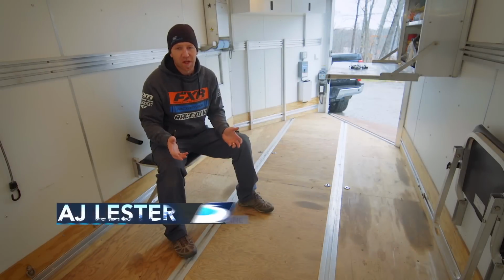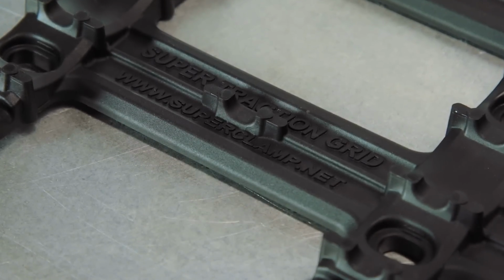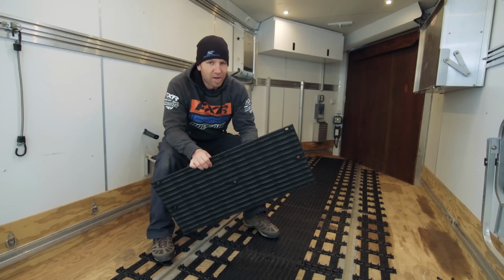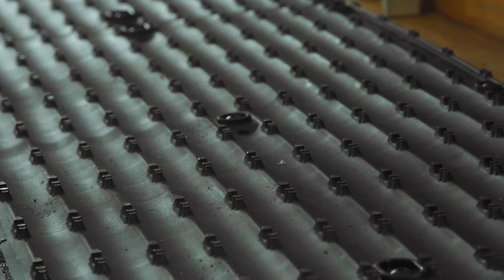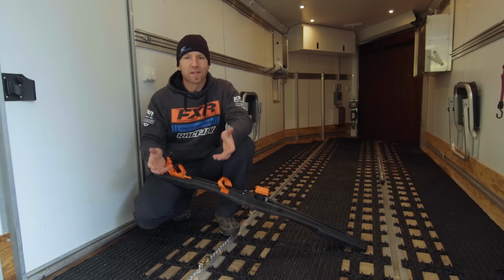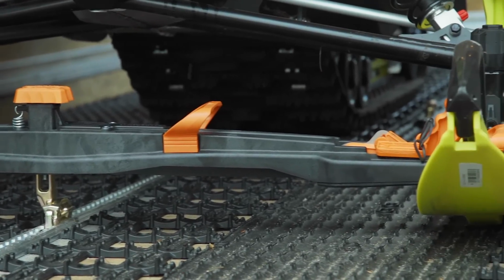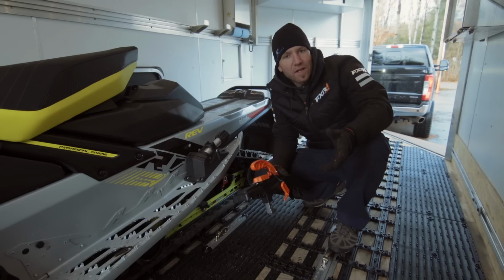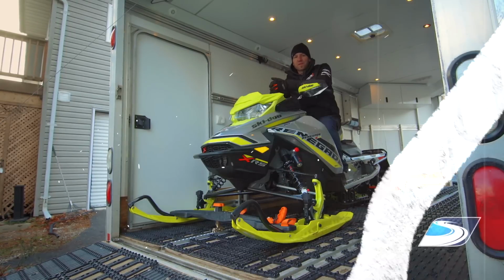SUPERCLAMP Super Traction Grid Install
In the market for some SnowTrax gear?

AJ is installing a Super-Traction Grid from SUPERCLAMP on his trailer track which provides incredible additional grip and accommodates both snowmobiles and ATVs. Can be installed on both trailers and truck decks.

For the latest snowmobile news and reviews; head on over to our